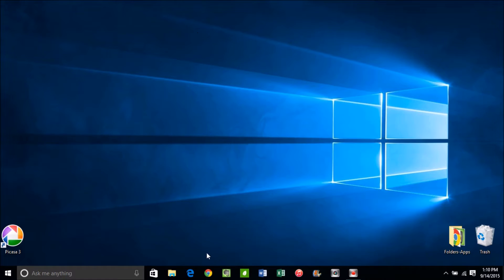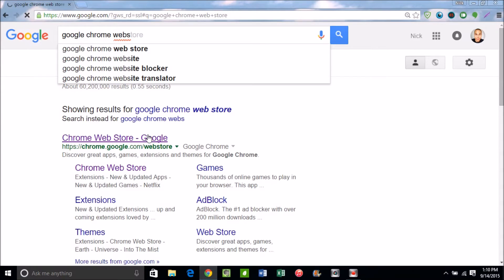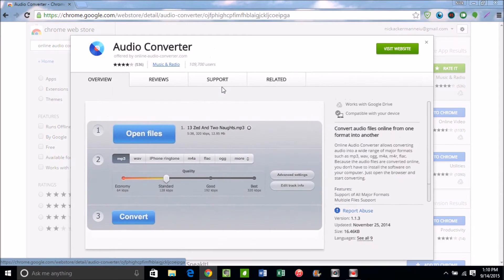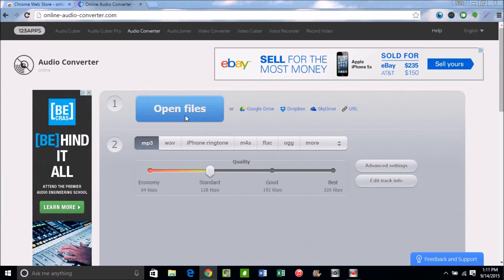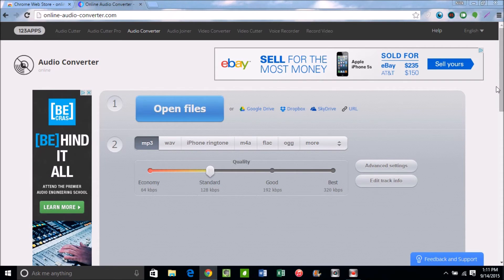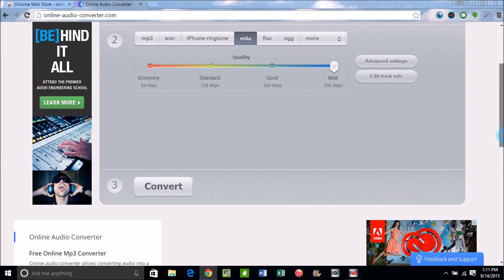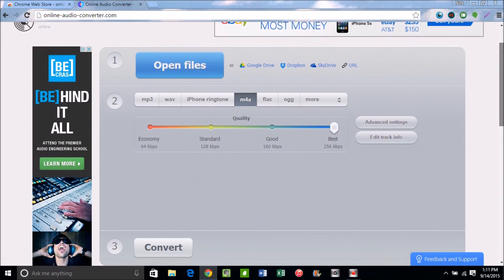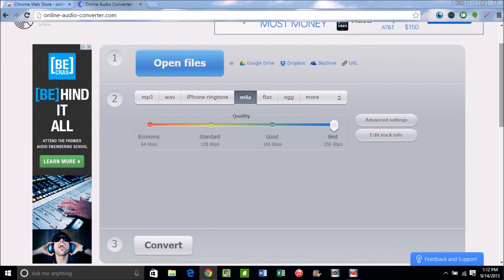How To Convert Audio Files To PC or Mac!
Quickly Convert Audio Files from your device to PC or Mac using these tips!